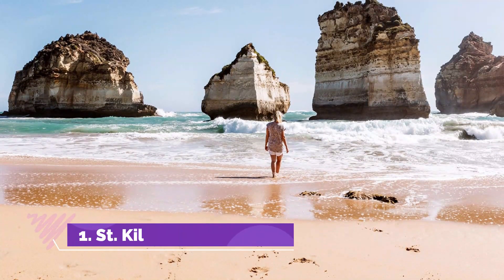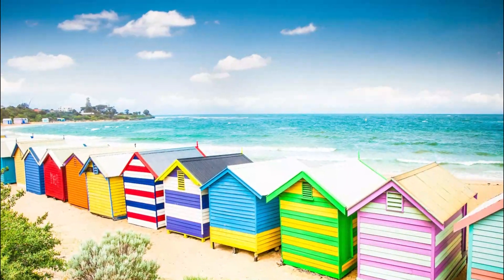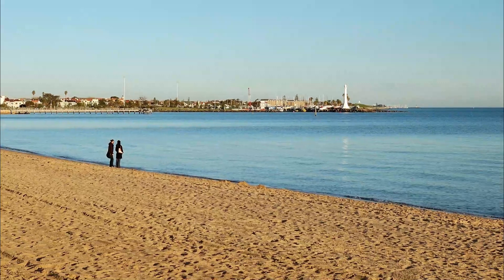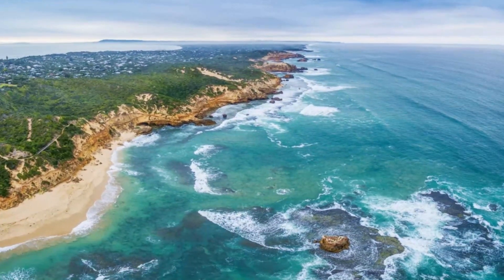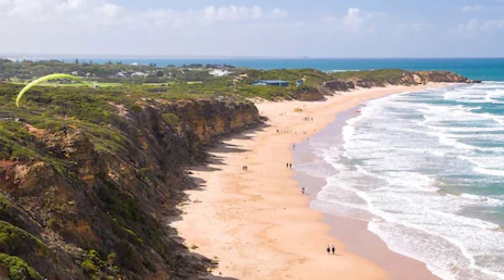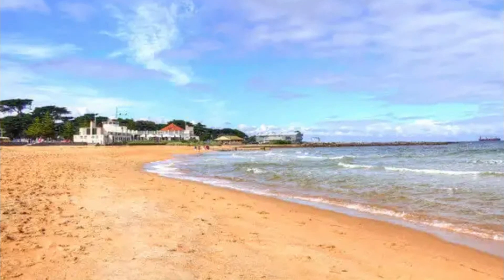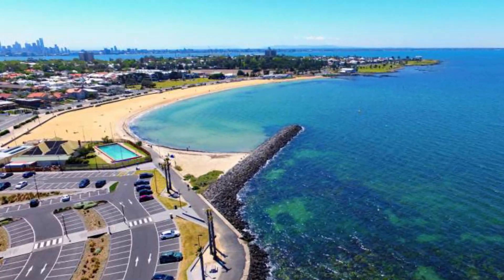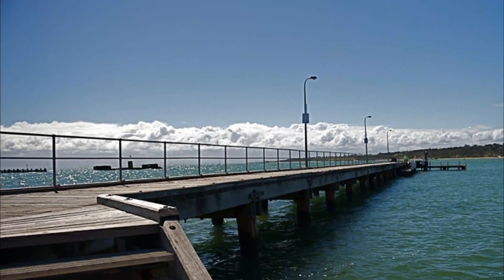Top 10 Best Beaches to Visit in Melbourne | Australia - English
Melbourne is the coastal capital of the southeastern Australian state of Victoria. At the city's centre is the modern Federation Square development, with plazas, bars, and restaurants by the Yarra River. In the Southbank area, the Melbourne Arts Precinct is the site of Arts Centre Melbourne – a performing arts complex – and the National Gallery of Victoria, with Australian and indigenous art.  All famous beaches of Melbourne has scenic beauty. Beautiful Melbourne Beach points are the main attraction for tourists. There are many best beaches in Melbourne but we will show you the top 10 beaches in Melbourne in this video.

There are many beautiful beaches in Melbourne. Australia has some of the best beaches in Melbourne. We collected data on the top 10 beaches to visit in Melbourne. There are many famous beaches in Melbourne and some of them are beautiful beaches in Melbourne. People from all over Australia love these Melbourne beautiful beaches which are also Melbourne famous beaches. In this video, we will show you the beautiful beaches to visit in Melbourne.